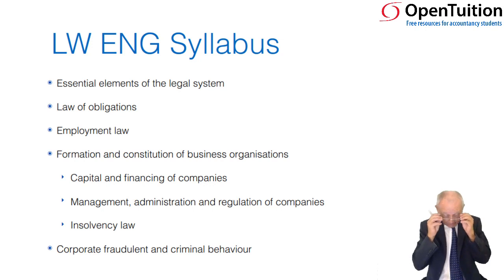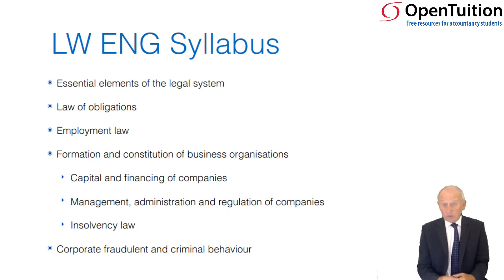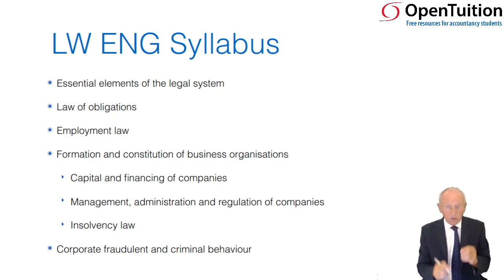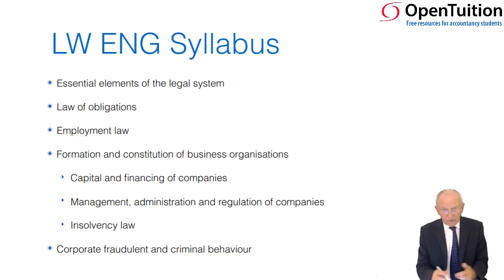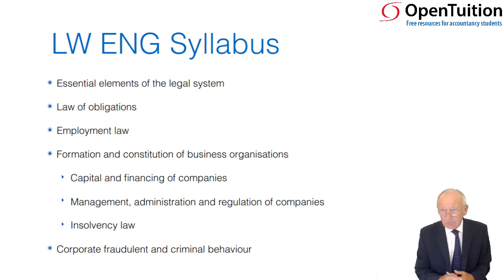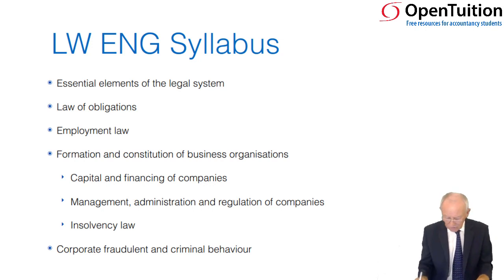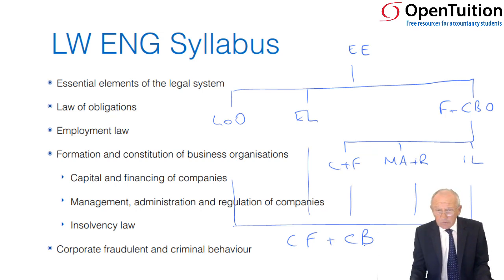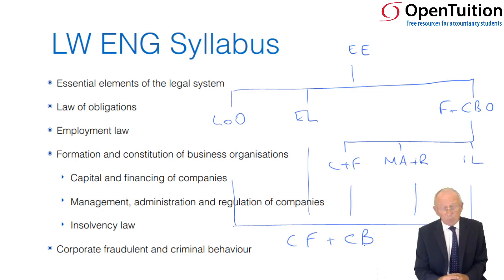Introduction to the ACCA Corporate and Business Law (LW) English Variant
Free ACCA lectures for the ACCA Corporate and Business Law (LW)   English Variant Exam

Please go to OpenTuition to download the ACCA LW notes, watch all remaining (LW) lectures, and post questions on the Ask the ACCA LW Tutor Forums because we do not provide support on youtube comments section.